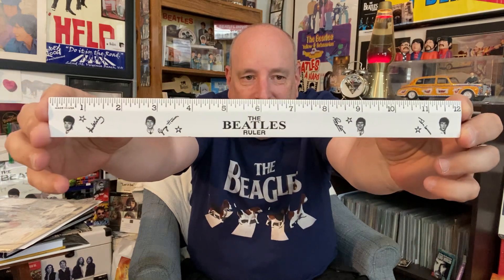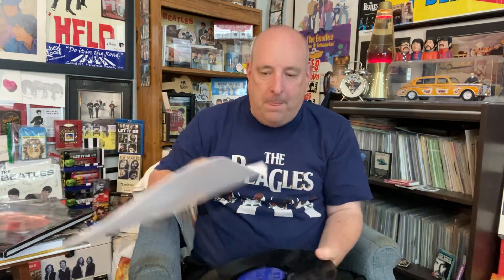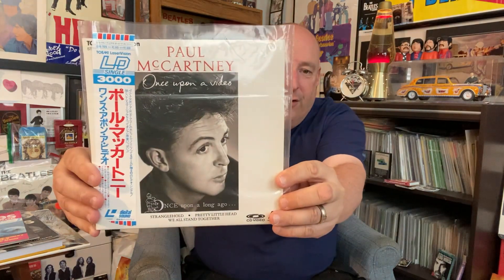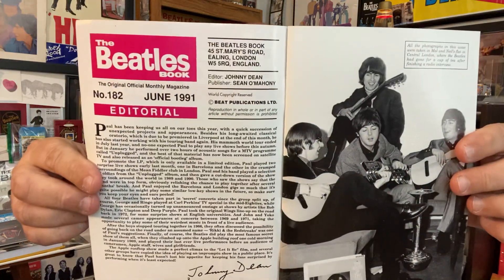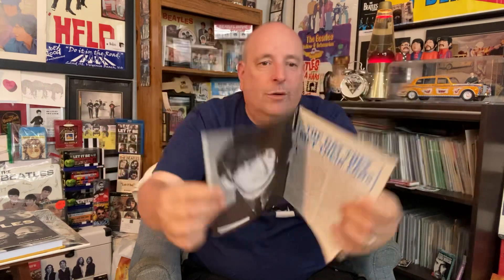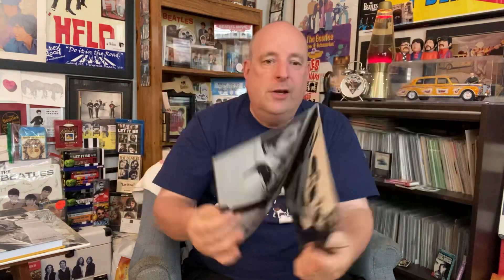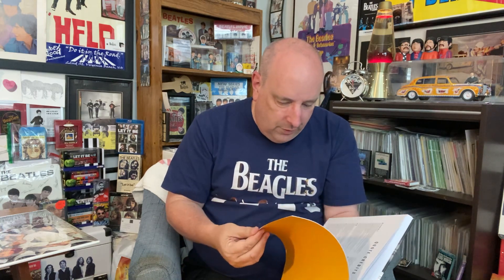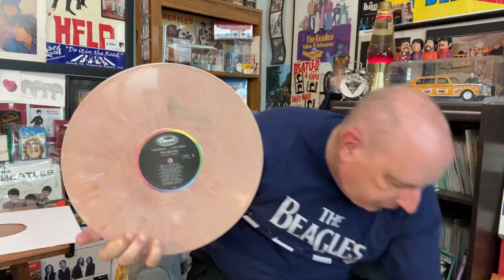692 Fantastically rare Beatles Butcher just in wow 🍏🎶🥳👍☮️‼️‼️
Awesome new Beatles . From John/ Paul/ George/ & Ringo🙀 just a happy fun video for you to enjoy. Rock on and I’ll see you later. 😁🎸💥🐶‼️‼️